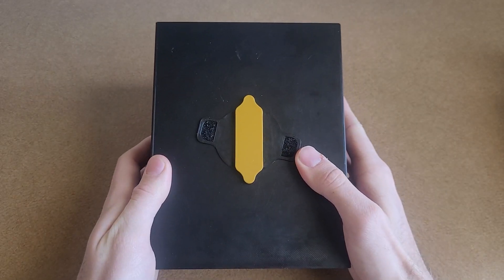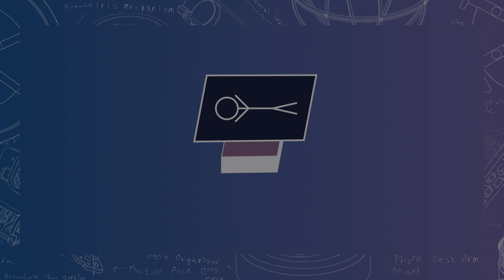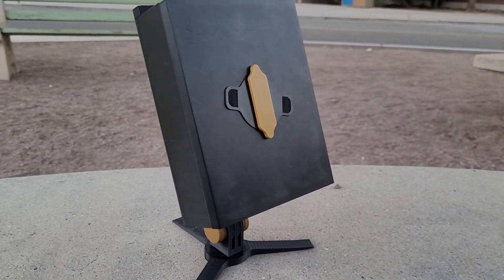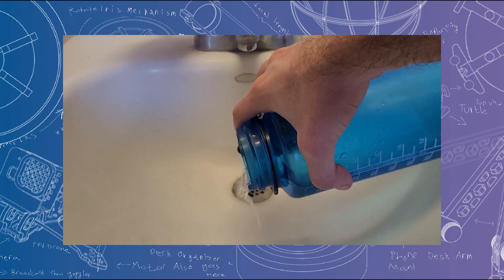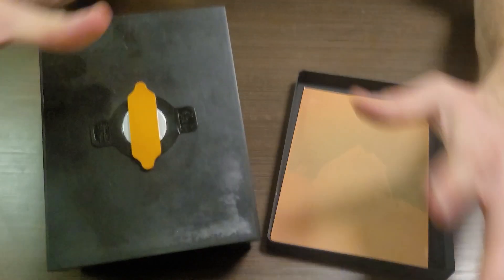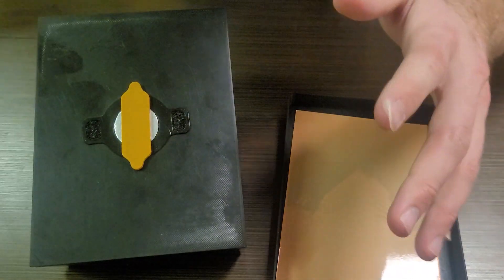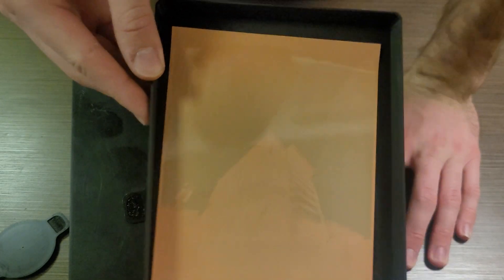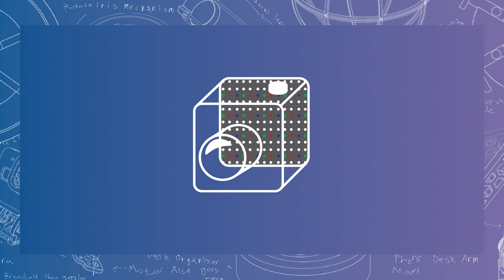How I 3D Printed a Pinhole Camera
Want to build your own pinhole camera? ↓↓↓

**INTRODUCTION**
Recently, I have been learning about cameras, and decided to take on the challenge of making one of my own. This is my most advance project so far! It took a little over a week to make. (My goal is to generally keep these designs to a week long, so I can hit 52 projects by 2025).

I'd really appreciate it if you downloaded this model and gave it try!

Photo Paper
- This photographic paper has worked really well! It is a reasonable size, and held up great.
- Used for the magnetic lens cover (and much more); I have used these magnets in every project since I bought them.
Hatchbox PLA
- I love Hatchbox filament. Given the choice, it is solely what I use. (However, for this project, I ended up using another random filament that was black).
Aluminum Foil
- Do NOT try printing the pinhole... It did not work welll. Aluminum foil worked great however!
Prusa MK4 3D Printer
- I can't imagine, you're gonna go out of your way to buy a 3D printer for a pinhole camera (don't). You can make a pinhole camera out of almost anything. However, if you are looking for a 3D printer anyways, I recommend a Prusa Printer.

*A note on the developer and stop solution: Missing from the list above is these chemicals. You will need them. I made my own, and the video I used is in the next section; however, I would recommend just buying the solutions (make sure to handle them with care). The quality of the DIY developer and stop shows... My next improvement will likely be getting an actual developer and stop.

**WANT TO MAKE YOUR OWN**
I fully support taking up this project on your own! I have learned a lot about cameras and optics through designing this pinhole camera. Below are the resources I used to design my own, and a little about the science behind pinhole cameras:

- This video is from a pinhole enthusiast! It gives a great introduction to pinhole photography, and some of the reasons people enjoy it.

- This is the video I used to make my developer and stop. Going back I would just buy a developer and stop solution. The solutions here worked for me, but is tedious to make and the images have begun to fade over time.

- I have not used the method in this video yet, but plan to in the future to make photo negatives.

- This video covers some of the mathematics behind pinhole photography. Unfortunately, I found that manufacturing pinhole diameters to an accurate size is difficult, and ultimately the actual dimensions just had to be close-ish to math.

**THE SCIENCE BEHIND PINHOLES**

Okay, time to open that "pandora's box" - Why does the pinhole project an image? From my understanding - please correct me if I am wrong - as you approach a smaller and smaller pinhole, only the light travelling in a straight line can get inside the box. This stops light from different angles intersecting each other and simply illuminating the inside of box. Instead, distinct points of light enter the box, allowing an image to be formed.

What is the FOV? The field of view is determined by the focal length - the distance between the pinhole and the paper. At some "normal" length, the image's FOV will match what you see. Squishing in past this distance will result in a wide FOV. Alternatively, stretching out will zoom the FOV in. The equation for calculating the "normal" focal length that I found was sqrt(paper length * paper height). If you have additional math question please reach out - in the comment or any other method. I would love to help and/or direct you to the resources I used!

Why is the image inverted? It has to do with chemistry - which I suck at - but essentially the paper is coated with light reactant chemicals. Placing this in front of the projection created by the pinhole allows these chemicals to react. During this phase the darker parts of the projection react less, and the lighter parts react more. This creates an "invisible" image. To make it visible you bathe the paper in a developer. This solution reacts with the remaining chemical creating dark-spots. However, the parts with the most remaining chemicals are the spots that got the least amount of light, so the image is inverted. There's a clever work around in one of the above videos to create a photo negative. (You can also take a picture with your phone and invert it).